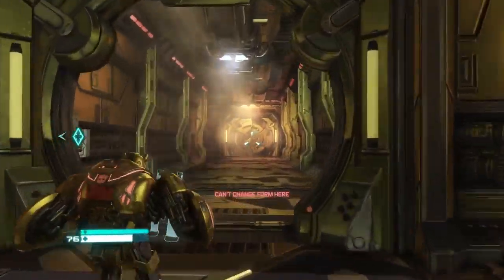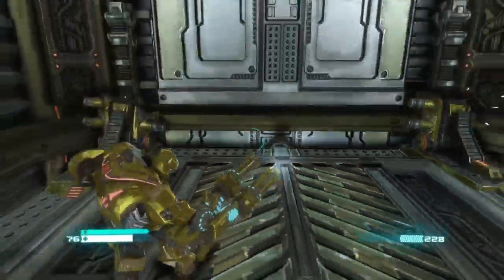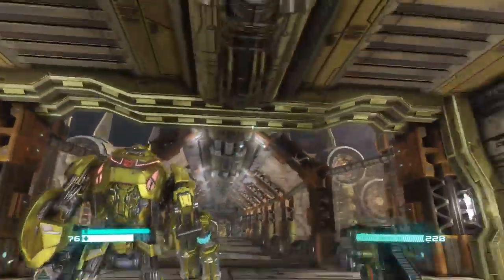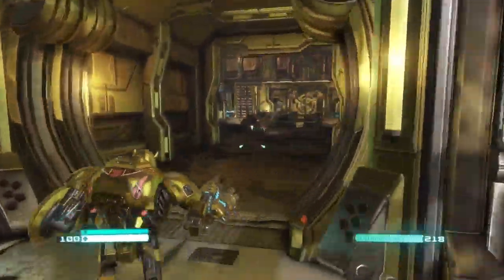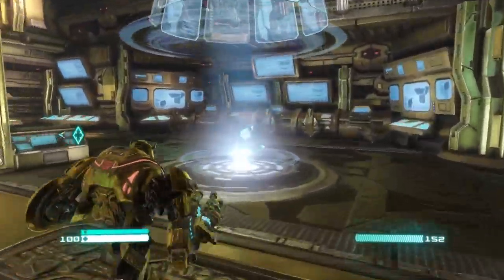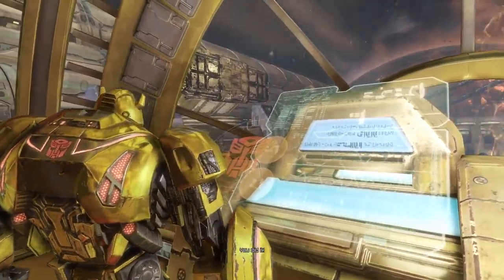TRANSFORMERS: Fall of Cybertron - 1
Part 1: Bumblebee